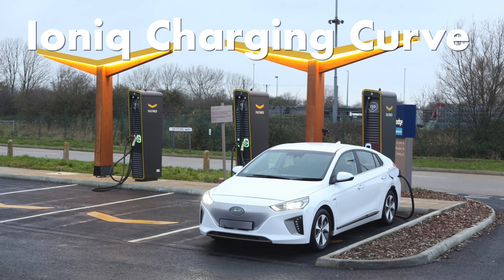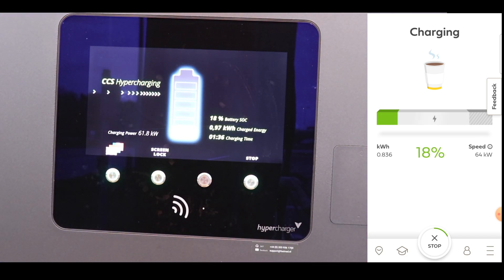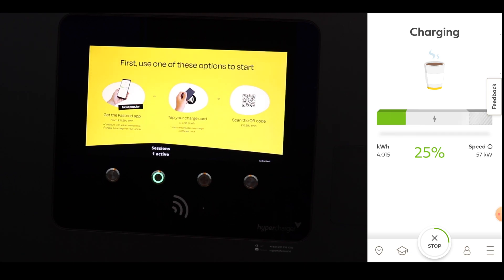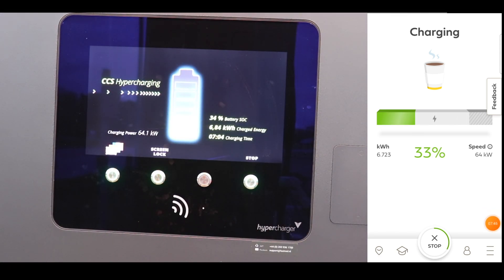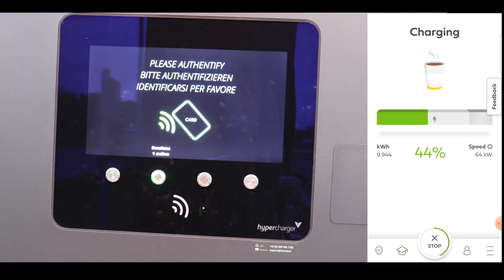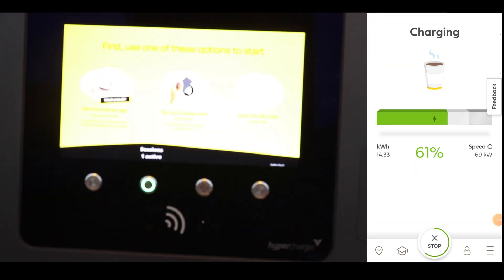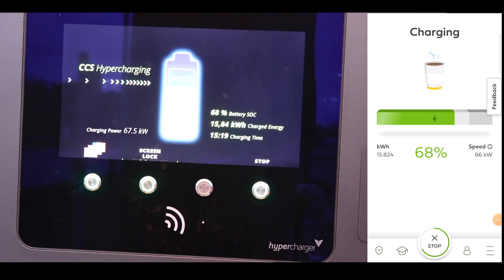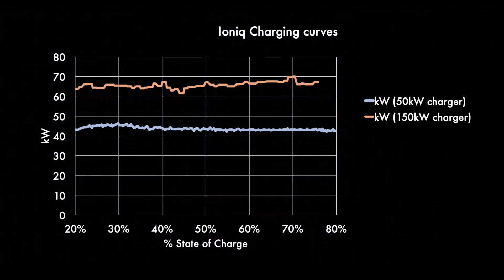Ioniq EV charging speed on Fast DC charger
On the first DC charge since getting this used Hyundai Ioniq 28kWh (aka 'Classic Ioniq'), we record the session to understand performance and charging speed. We're connected to the only FastNed charging station in South East England. An opportunity to get a good feel for the charging curve between 15% and 75% state of charge.

In addition, we report on the charging speed obtained with a more classic PodPoint 50kW charger (and our second CCS charge with the vehicle).